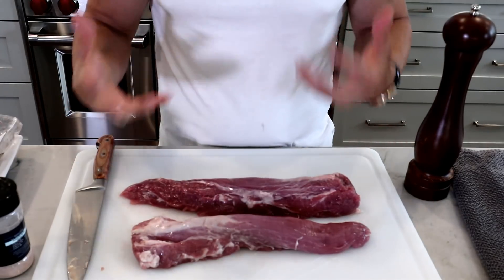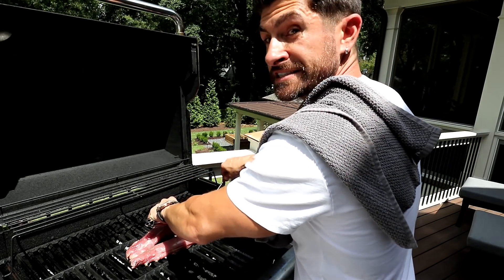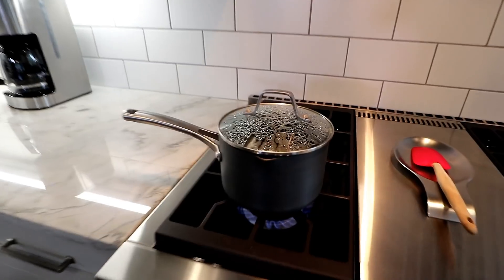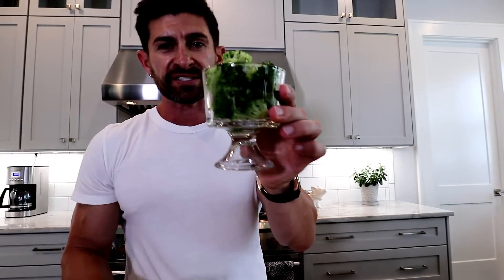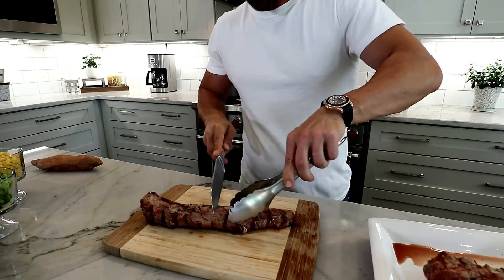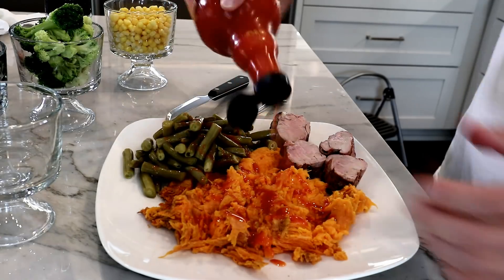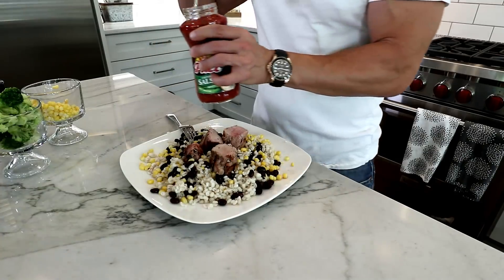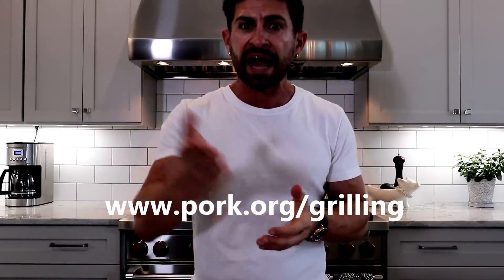3 Quick & Easy PROTEIN PACKED MEALS To Build Muscle!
Welcome to Alpha's kitchen! In this video men's style, grooming, fitness and lifestyle expert, Aaron Marino of IAmAlphaM, AaronMarino, and Pete & Pedro  is going over three quick-and-easy, drool worthy, and protein-packed meals that every guy should try. He's using pork tenderloin that is lean and delicious. It's more delicious at 145 degrees internally (blush pink center).

Alpha's meal combos = protein + carbohydrate + vegetable

PROTEIN :: Pork takes on the flavor of marinades and seasonings. Alpha likes black pepper and pink Himalayan salt. With a preheated grill, use a thermometer to assure cooking the center to 145 degrees. It's so much more tender when its not over-cooked. Let the meat rest for 3-minutes after taking off the grill. Cut into medallions.

CARB :: For the carbohydrate options, Alpha opts for sweet potato (microwave while wrapped in a paper towel), quinoa (1 cup of quinoa to two cups of water; bring to boil, cover & simmer), and barley (2 cups of barley with 4 cups to water; bring to boil, simmer 45-50 minutes, and then put through a strainer).

VEGGIE :: For the vegetable portion of these meals, you'll need low sodium canned green beans, canned black beans, cooked broccoli, and corn.

Alpha Approved Meals
Meal one: sweet potato peeled, green beans, and 3-4 medallions of pork. Top with hot sauce.

Meal two: barley, black beans, corn and then mix. Add 3-4 medallions of pork, topped with salsa.

Meal three: quinoa seasoned with sea salt & fresh pepper, broccoli, and 3 medallions. Squeeze lemon all over the top.